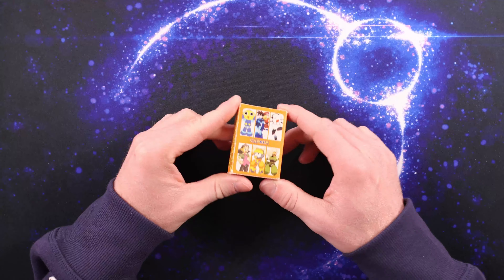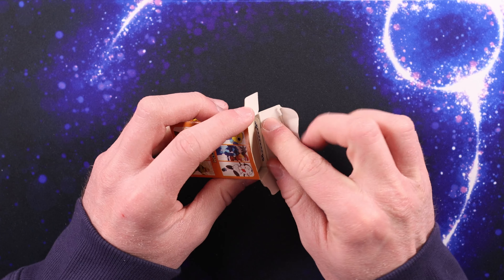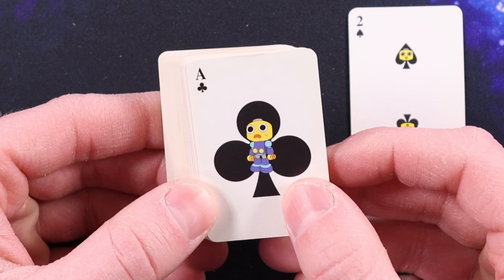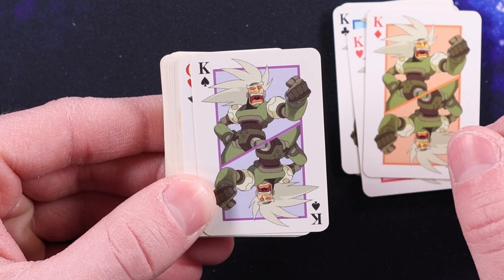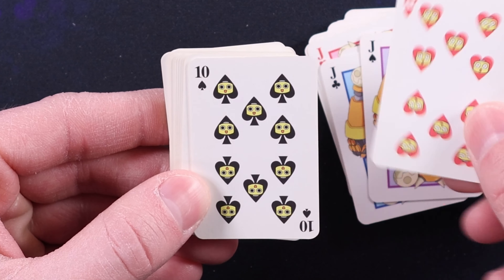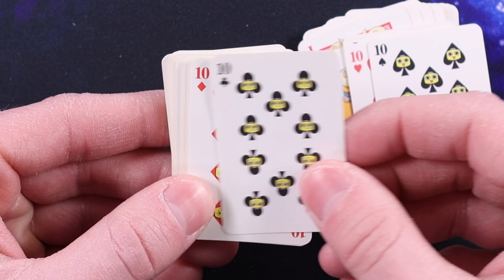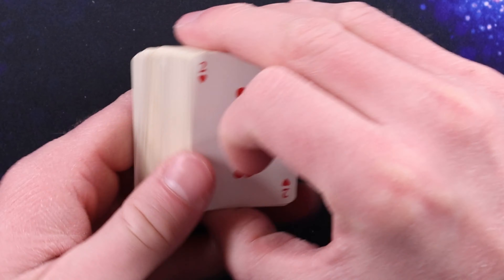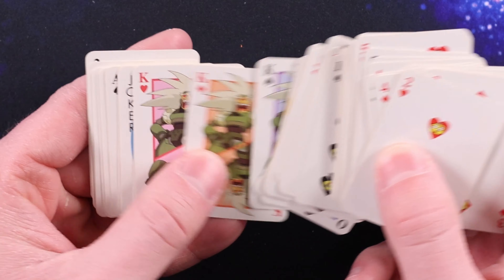I Bought Tiny Mega Man Playing Cards. (Official, Japanese)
This is the smallest Mega Man playing card deck you will ever see.

Thumbnail made with Canva, via canva.com
Video edited with Da Vinci Resolve 18
Brightness Flash Video Transition
Additive Dissolve Video Transition
Dynamic Zoom

Shot with Canon Eos R7 mirrorless camera

Sound recorded with Rode Lavalier II microphone